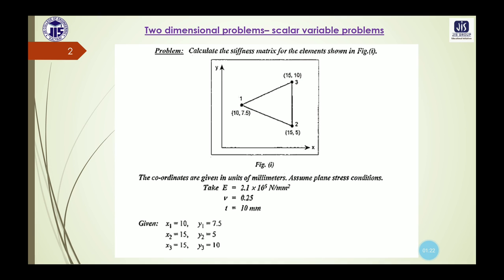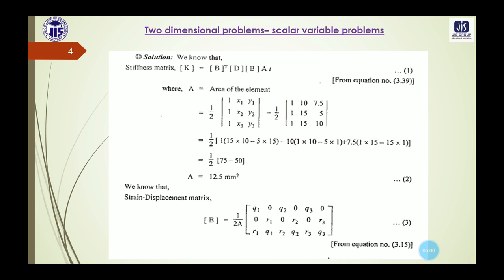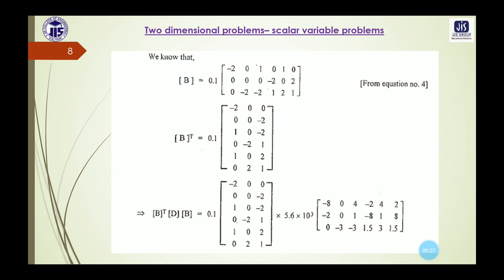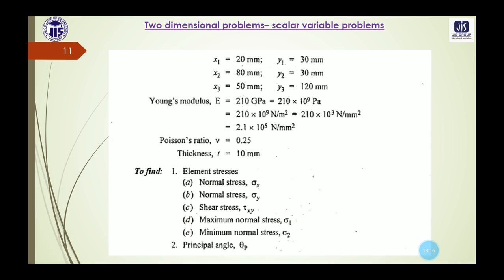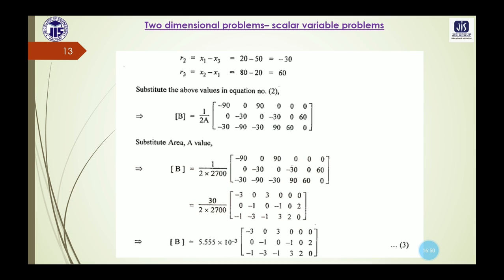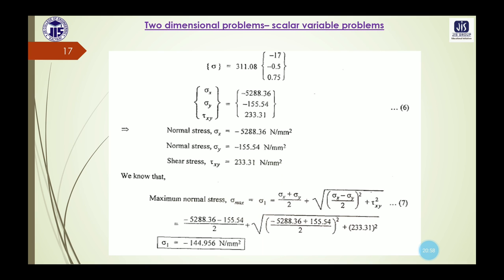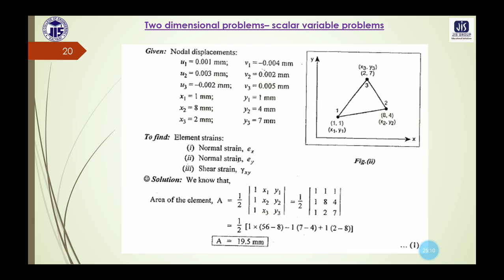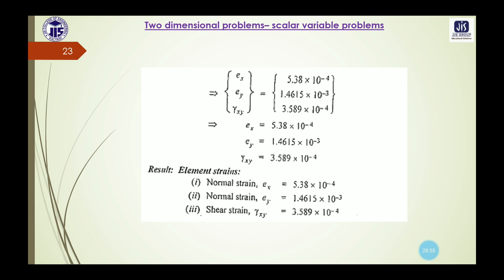Determination of Element stresses for CST elements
In this lecture we will study numericals to solve element stresses, principal angle for CST elements of two dimensional FE problems.